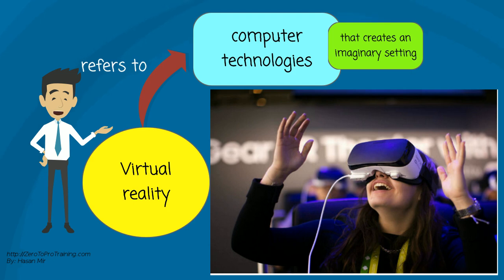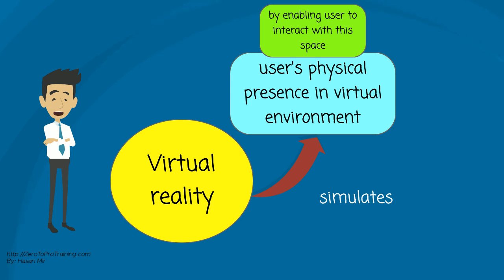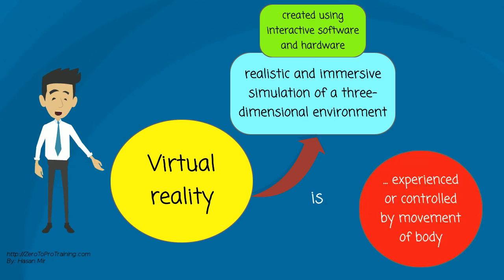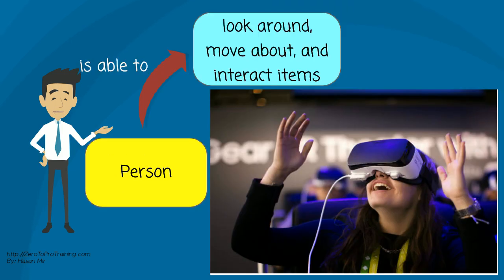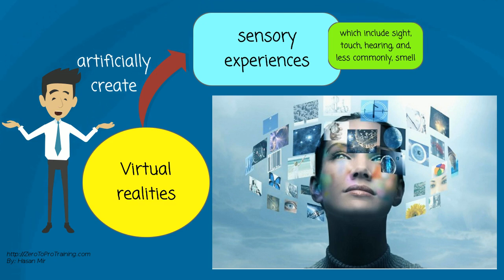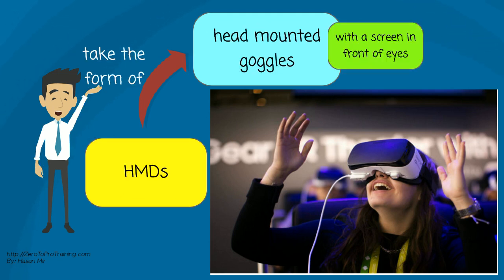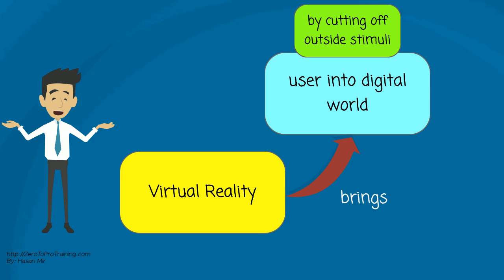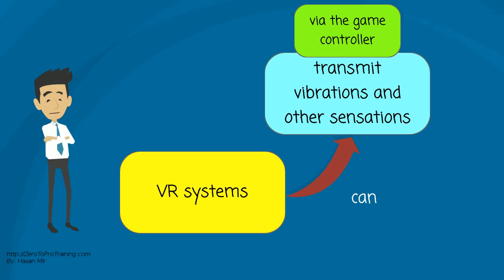What is Virtual reality?